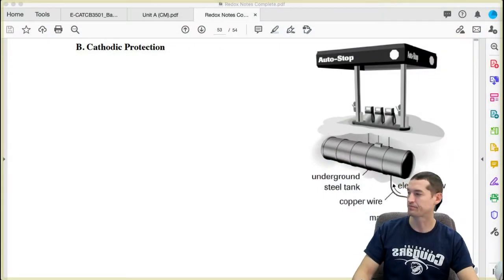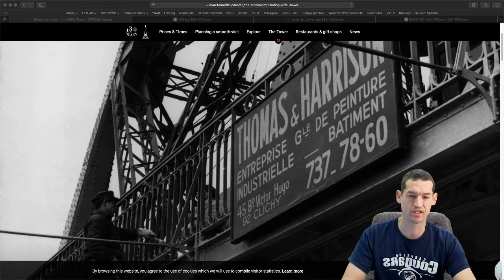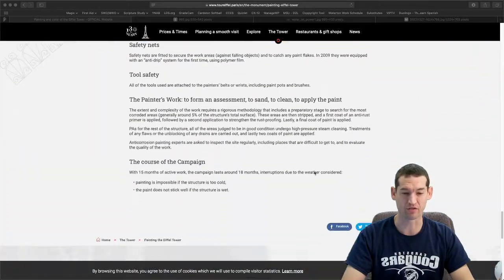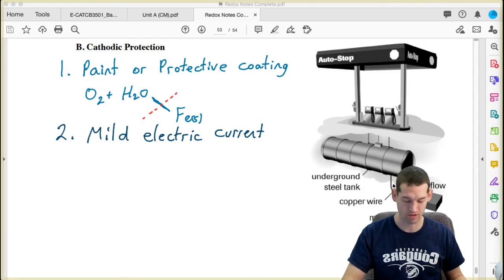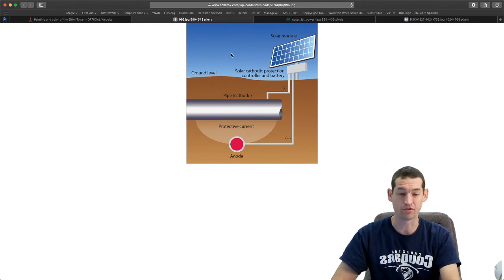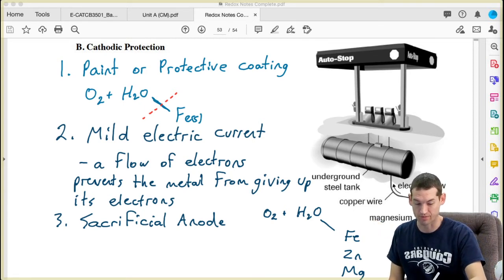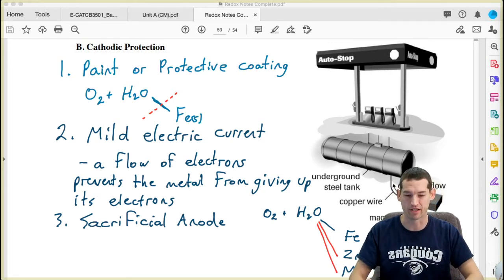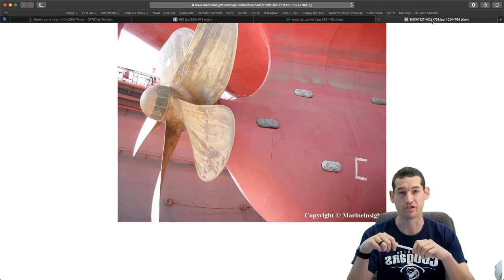Redox 12-2 Cathodic Protection